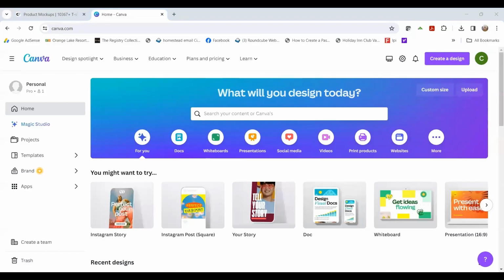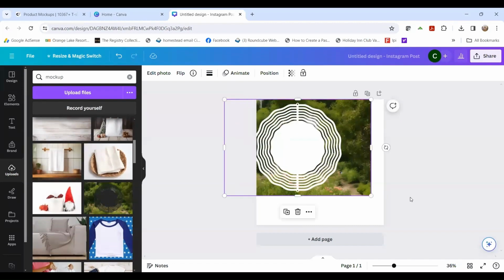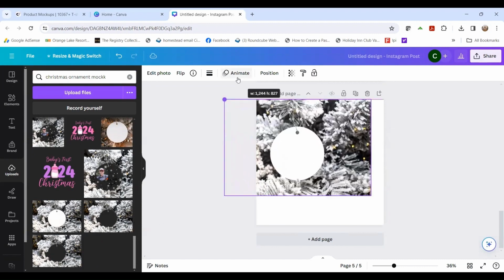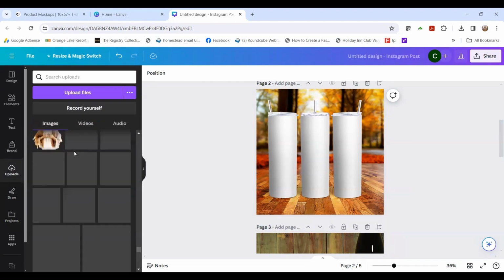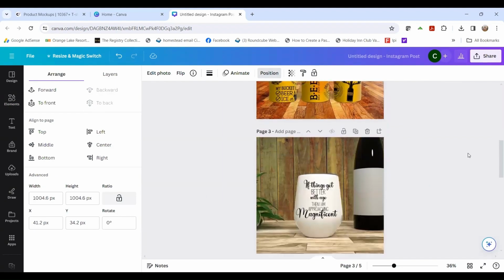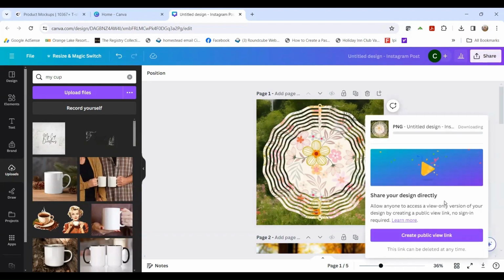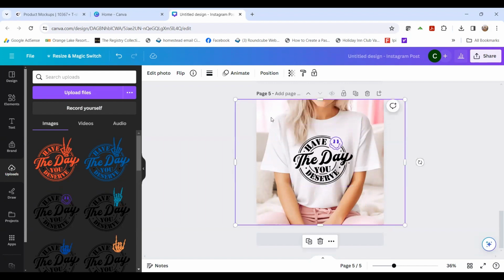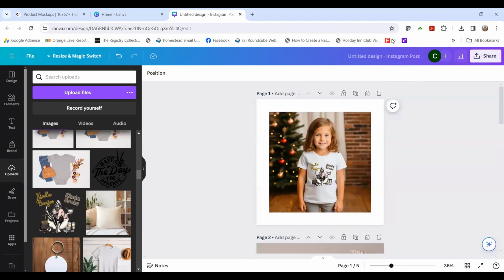How to Design Product Mockups with Canva and Creative Fabrica.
Let's Create Product Mockups using Canva and Creative Fabrica. In this mockup video tutorial we will go over how to use product mockup designs. Mockups can be used to sell your images, png, svg cut files, and any other digital designing you may be doing. You can use product mockups on selling platforms such as Etsy. You can also share product mockup designs on social media to create more traffic.
My Etsy Store
Sublimation ready Onesie
15X15 Silicone Heat Press Pad
Sublimation Blank Wholesaler – send me a private message in Facebook and I will give you the link. Pressing Pillow
Epson Eco Tank Printer (similar and can be converted)
Some images are produced from Creative Fabrica images and backgrounds (I recommend getting the all access - great deal!) (I do make a slight commission from the links I provide.)